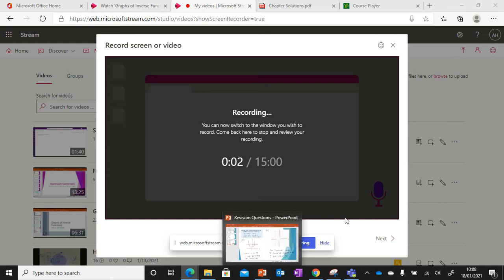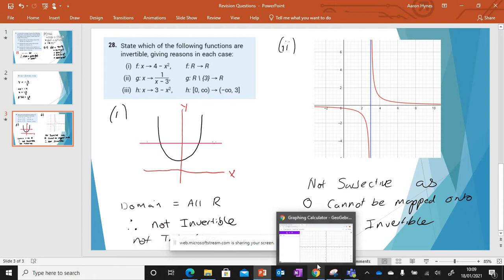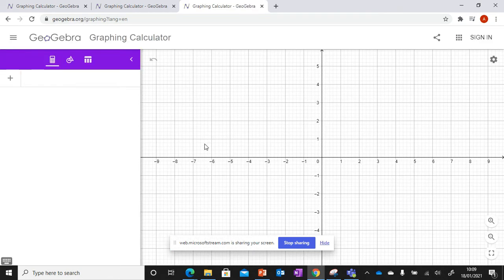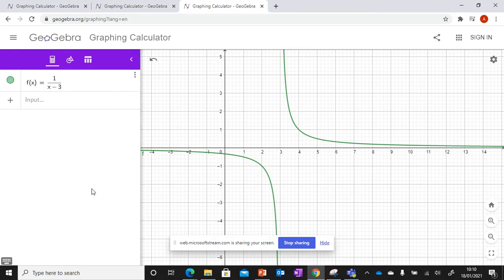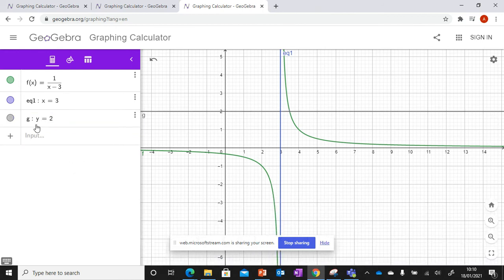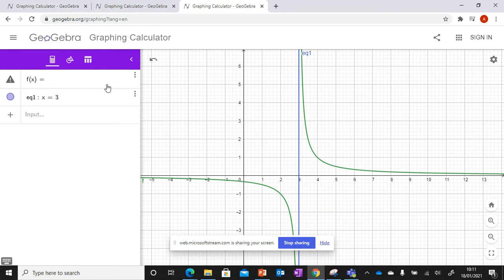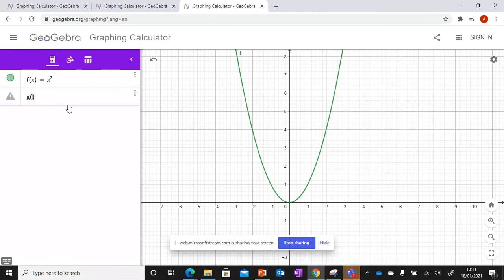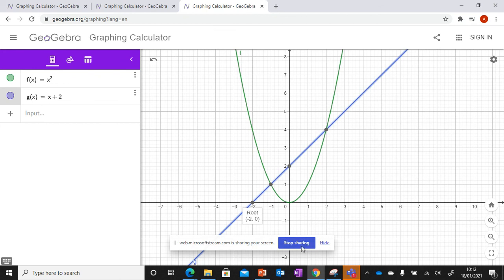Using Geogebra Graphing Calc